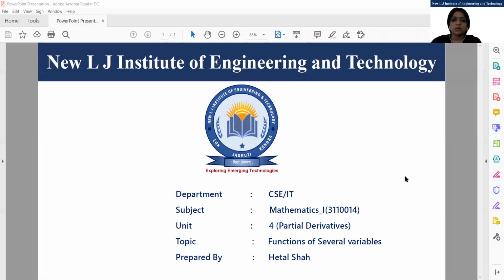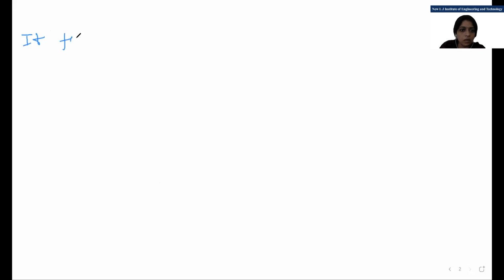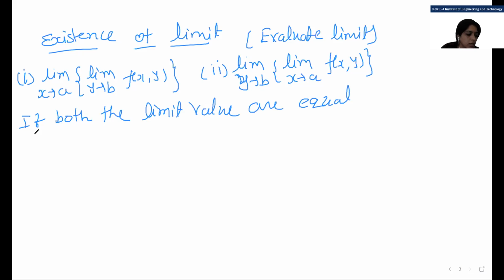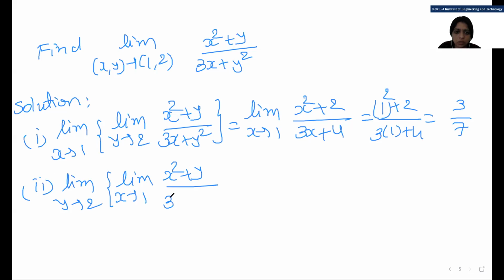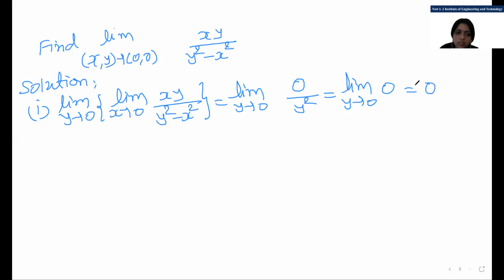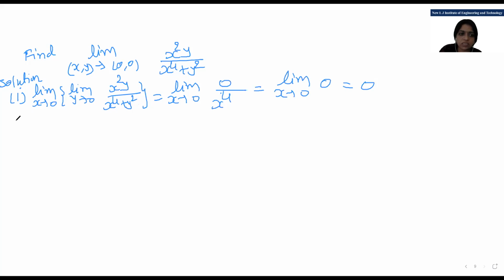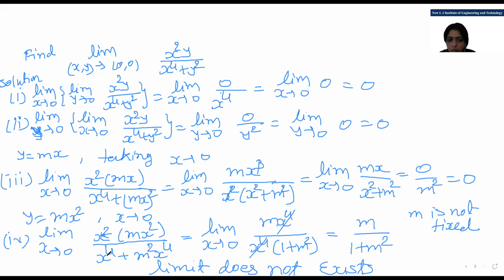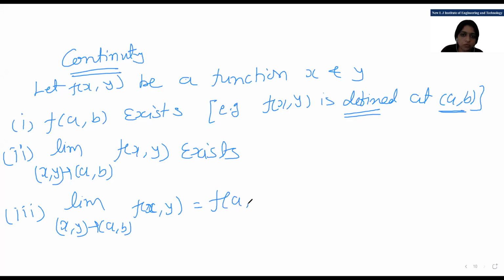Lecture 1 Partial Derivative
Function of Several Variables, Limit